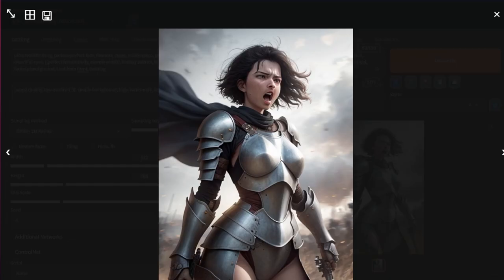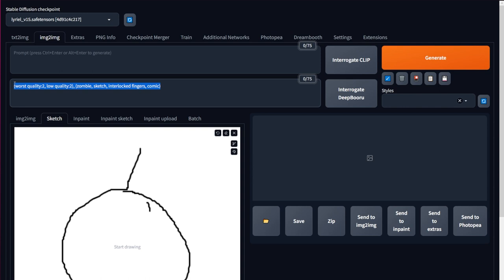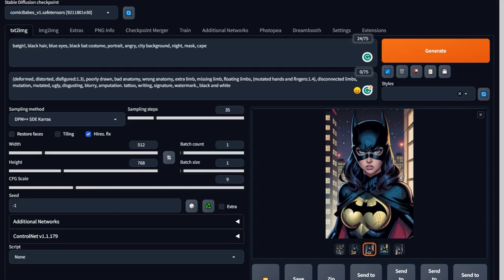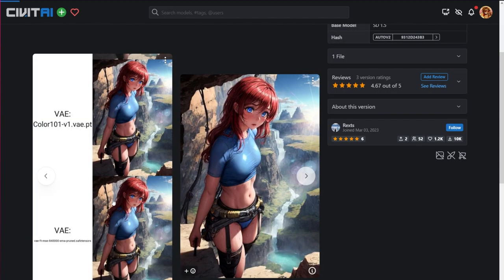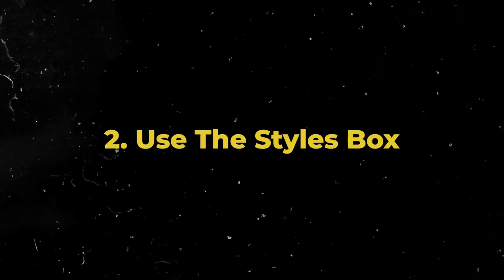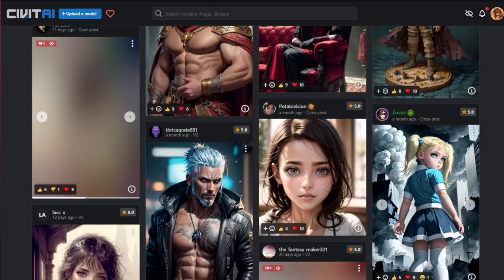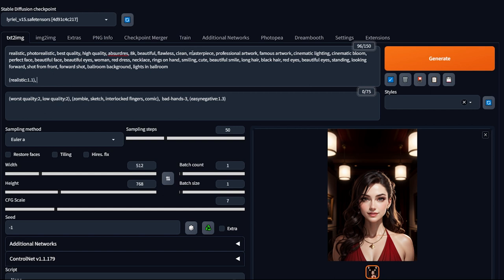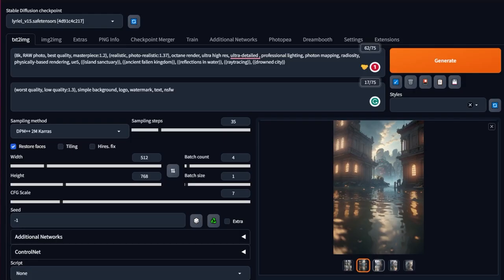5 Stable Diffusion Tricks That Will Make Your Art Instantly Better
If your stable diffusion art sucks, then these tips might help you. In this video, I’m going to go over FIVE steps that will help your stable diffusion art be better.

Negative Prompts: (worst quality:2, low quality:2), (zombie, sketch, interlocked fingers, comic)